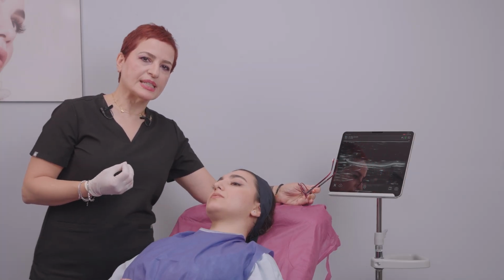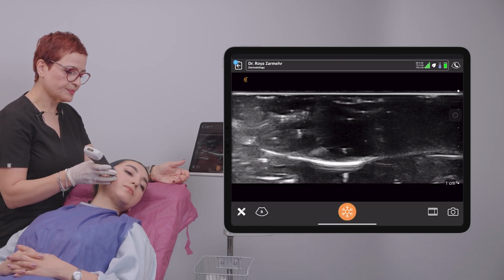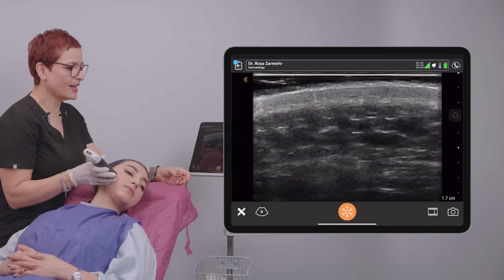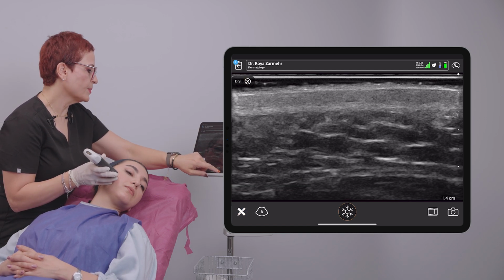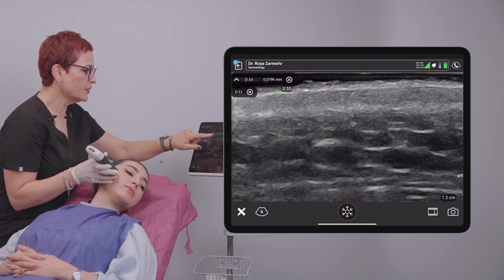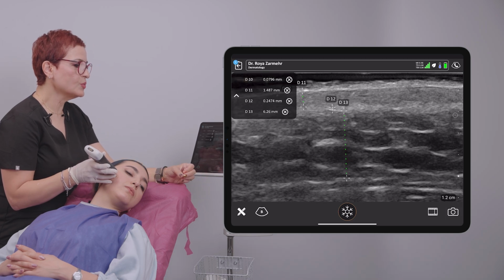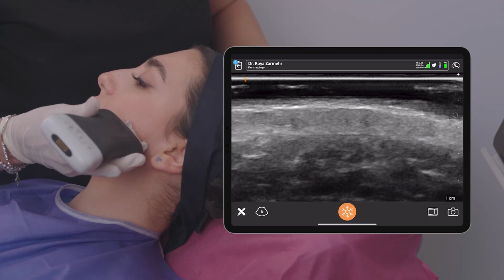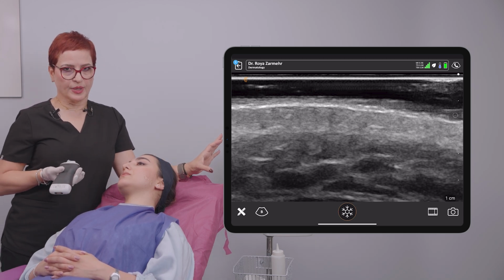FACT/ EPISODE 1: Skin Layers on Ultrasound | A Complete Guide for Aesthetic Medicine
Understanding the skin begins with seeing it.

In this video, I demonstrate how high-frequency ultrasound allows us to visualize and assess each layer of the skin in real time. We explore the epidermis, dermis, dermal–subcutaneous junction, subcutaneous tissue, and the underlying anatomical structures, while discussing their ultrasound appearance and clinical relevance in aesthetic medicine.

Whether you are new to ultrasound or an experienced injector, dermatologist, plastic surgeon, or aesthetic physician, developing a clear understanding of normal skin anatomy is essential for safer procedures, accurate diagnosis, treatment planning, and treatment monitoring.

In this video, you’ll learn:
• How to identify each skin layer on ultrasound
• The characteristic appearance of the epidermis and dermis
• Recognition of the dermal–subcutaneous interface
• Assessment of subcutaneous tissue
• Clinical applications of skin ultrasound in aesthetic practice